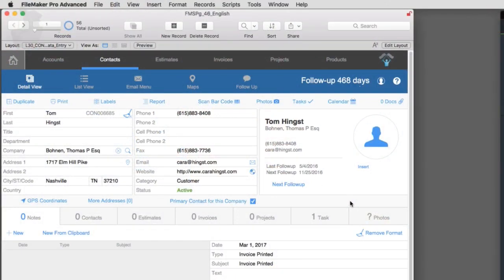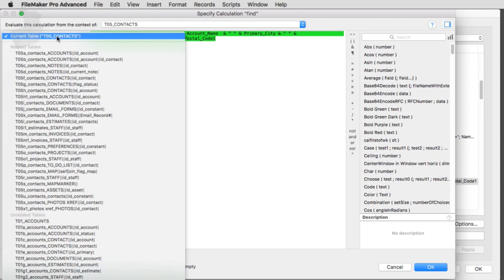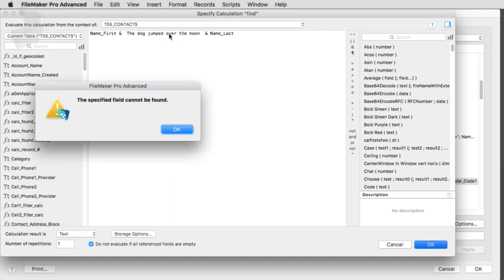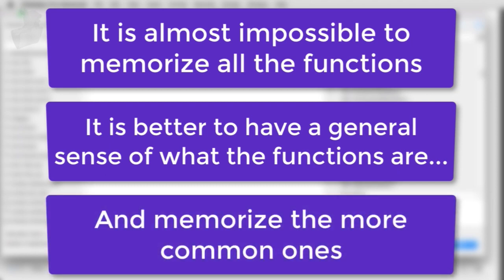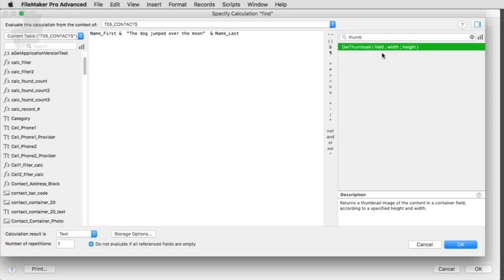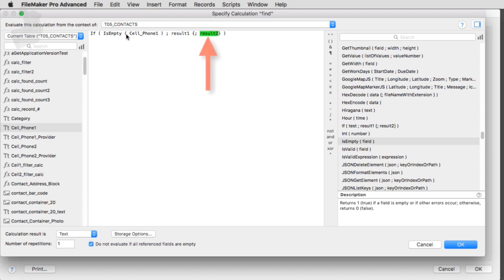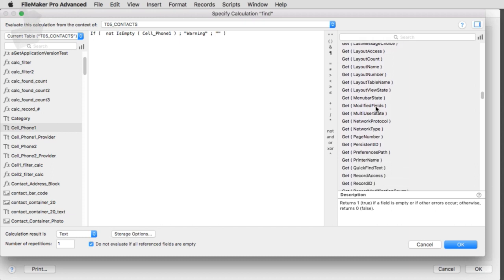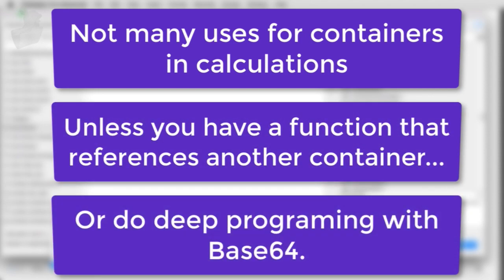Calculation Engine & Work Space - Try FileMaker Video Series - FMTraining.TV - Video 39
Calculations are one of the most popular and powerful parts of the FileMaker platform. If I open a FileMaker custom application and I go to manage database, I can bring up the list of fields that are in a table and I can add a new field. The field types, of course, could be text number, date time, things like that. But the calculation field right here when you set this up is the first time most people see that calculation engine Now. In the early days of the FileMaker platform, the calculation engine was limited just to the calculation field that his time has gone on over the last number of years. Every time a new feature comes out in the FileMaker platform, developers want to control it or manage it by using the calculation engine.